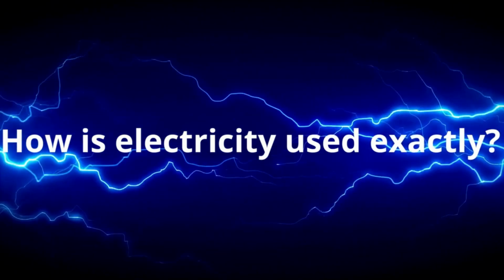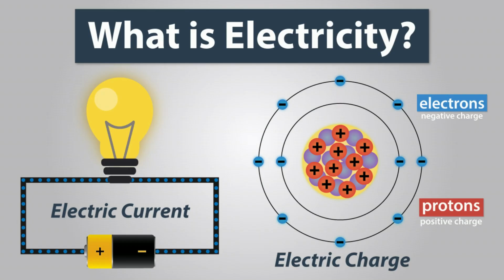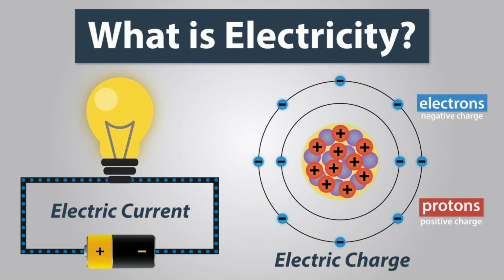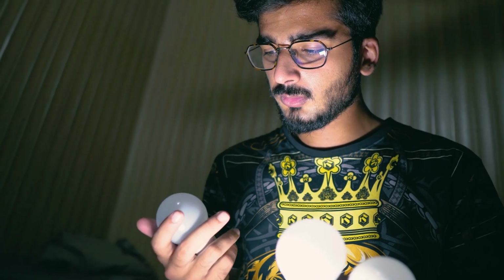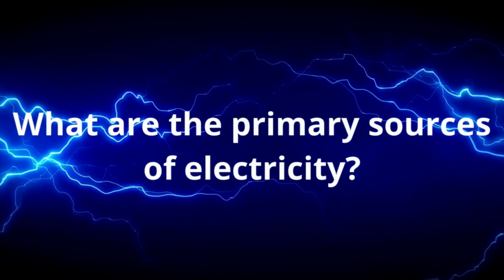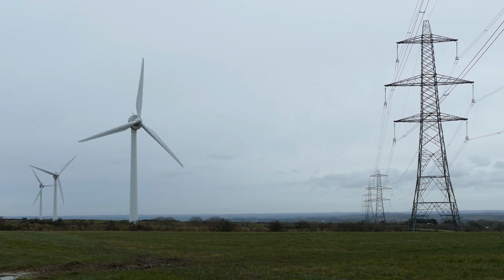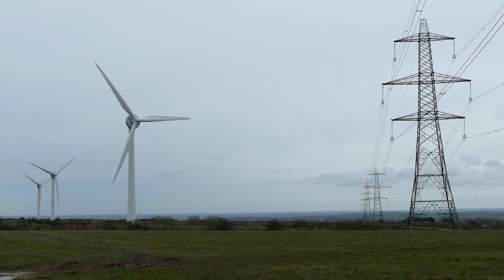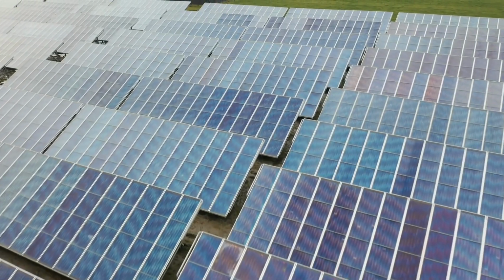What Is Electricity?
In this video, we explore the fundamental concept of electricity. We'll start by defining what electricity is and how it is generated. Then, we'll dive into the basic principles of electric circuits, including voltage, current, and resistance. Finally, we'll discuss some of the many practical applications of electricity in our daily lives.